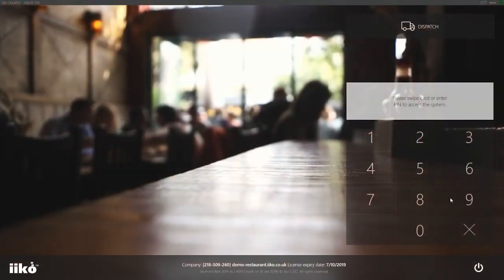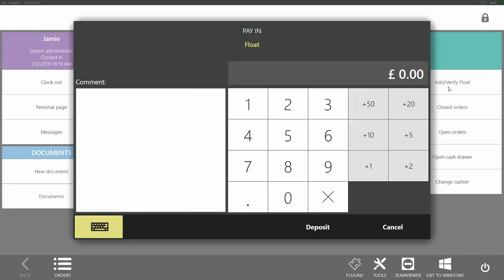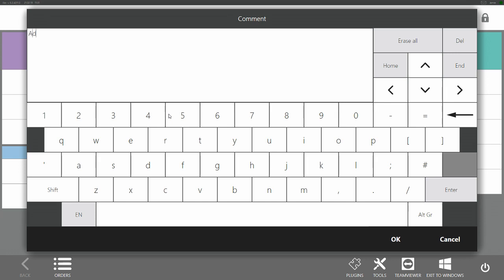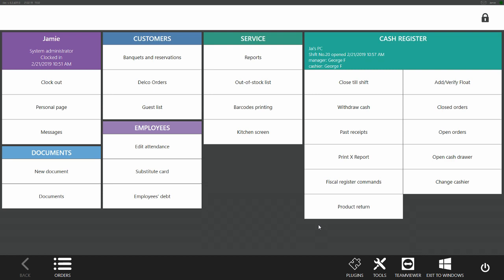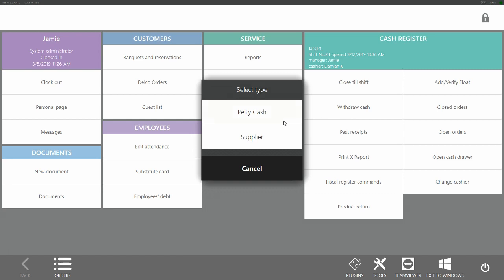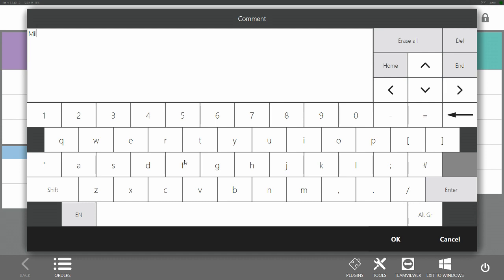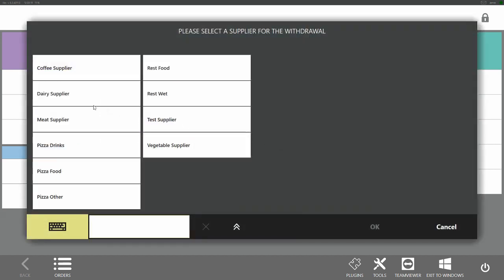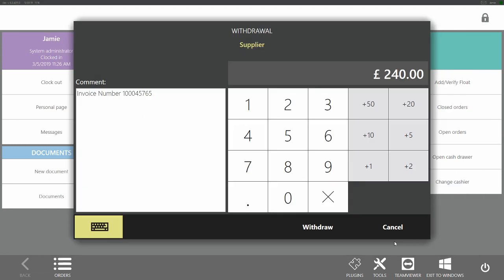iiko POS: Pay-ins, floats and Pay-outs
Starting Work